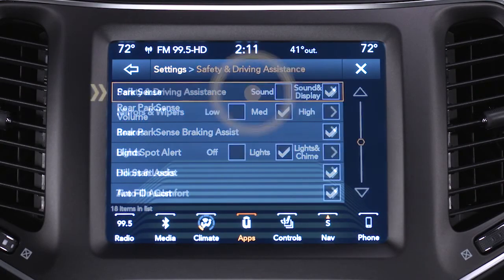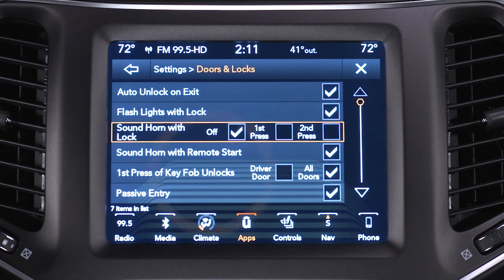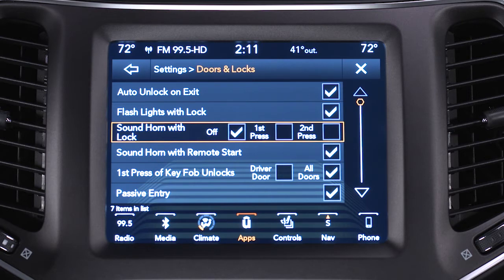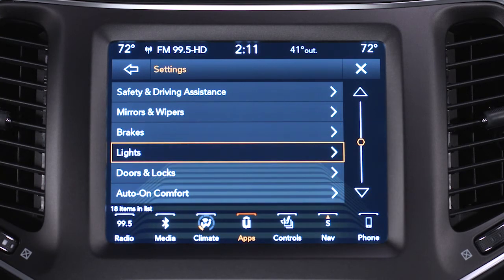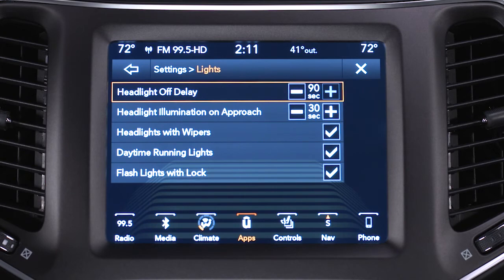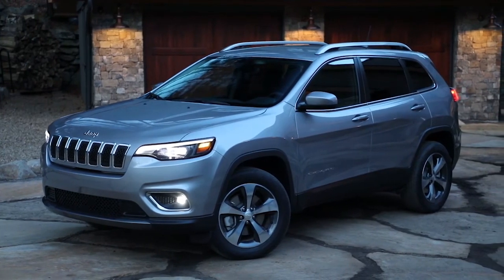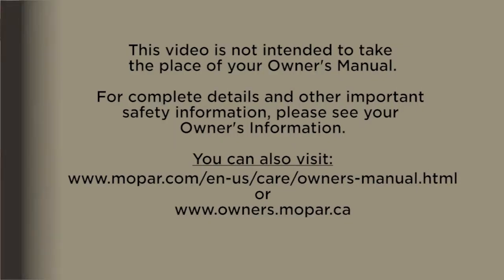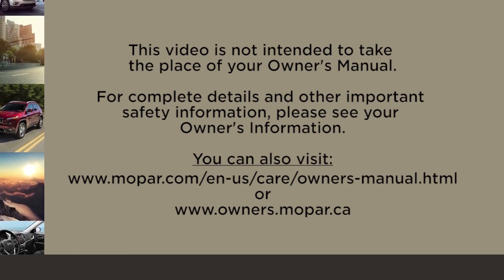Customer Programmable Features-Unlocking customizable features of your Uconnect 4C/4C NAV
Many of the features on your Jeep Cherokee are customizable. Watch this video to learn more about using the Uconnect touchscreen settings to adjust features such as keyless entry, headlights off delay timer, and horn settings.